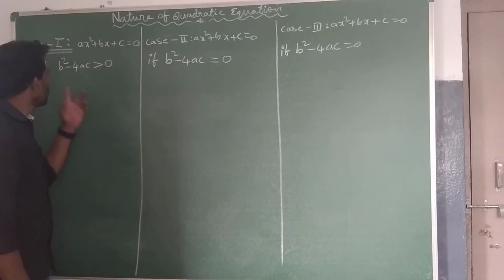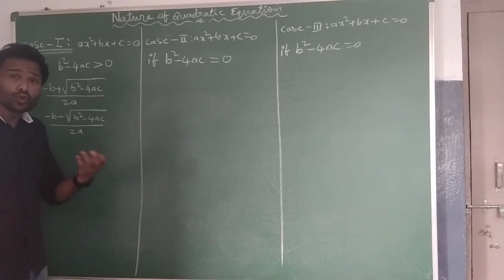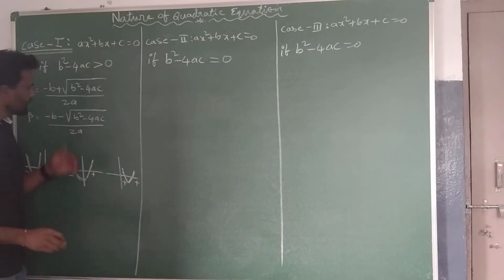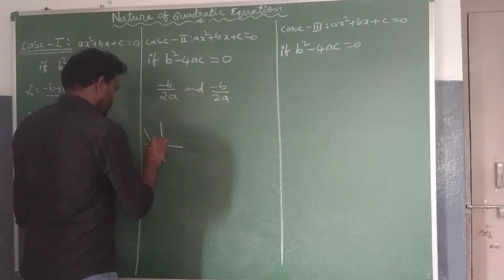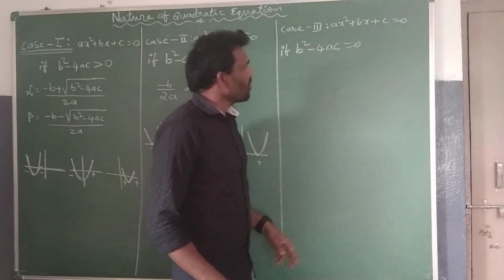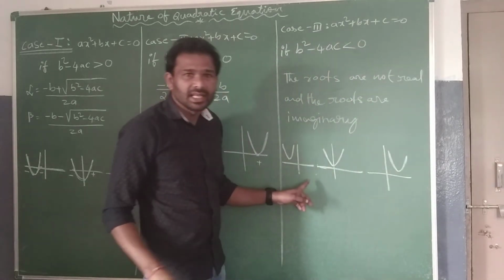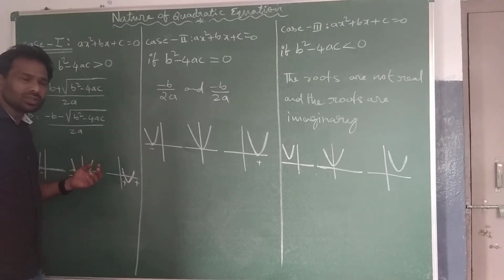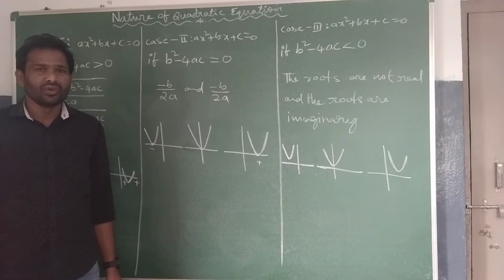December 7, 2020